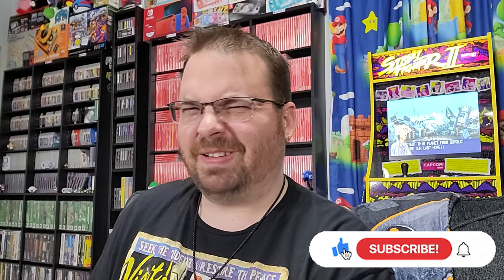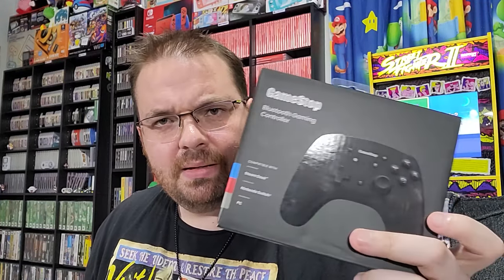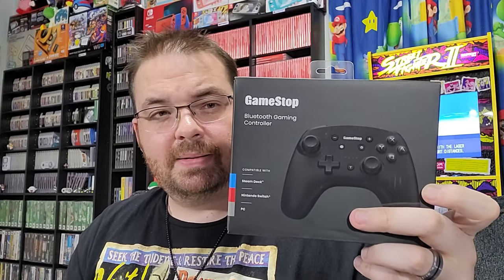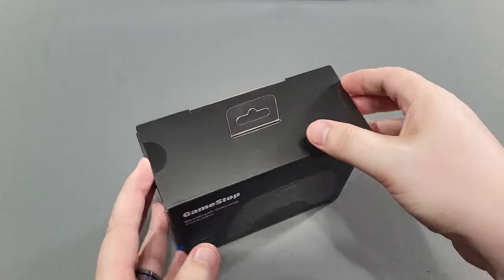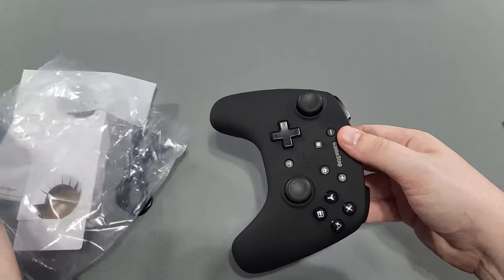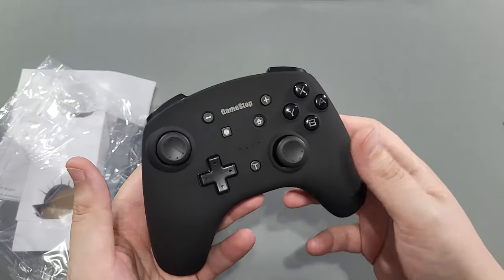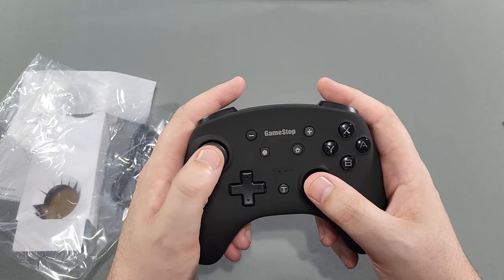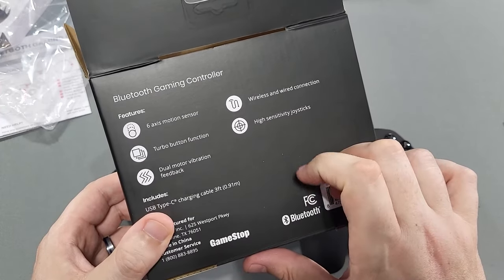GameStop Nintendo Switch Controller Unboxing & Testing - Is It Worth It?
GameStop has had its fair share of third-party branded controllers over the years, especially back in the PS2, GameCube, and original Xbox era. Now, they have come back with a wireless controller for the Nintendo Switch, that also works with Steam Deck and Windows PC. Here we will unbox it and test it with the Nintendo Switch OLED. Let's see if it's any good.